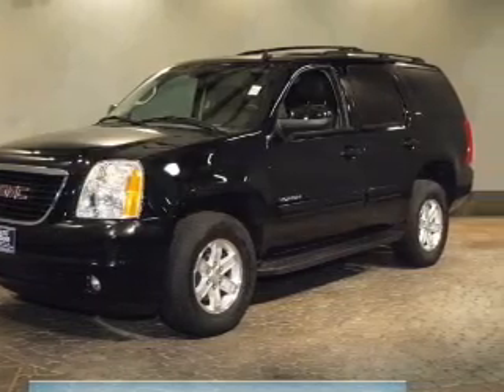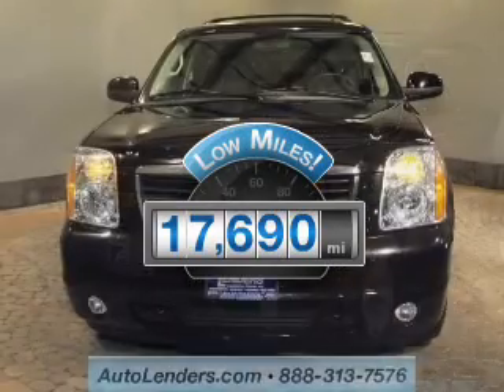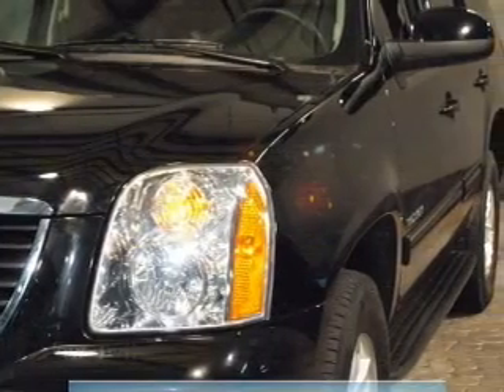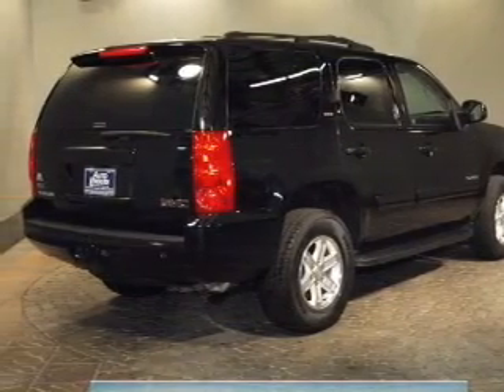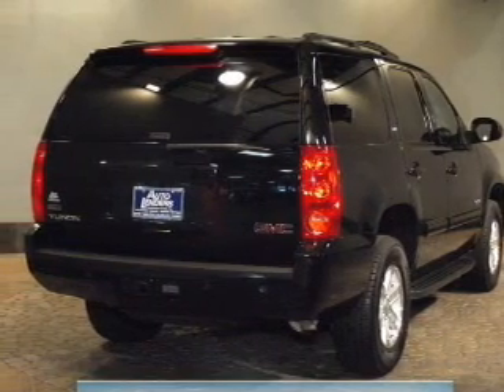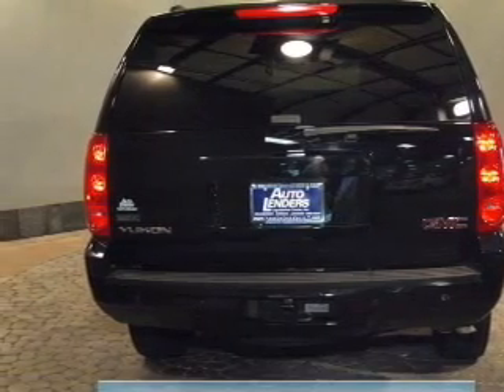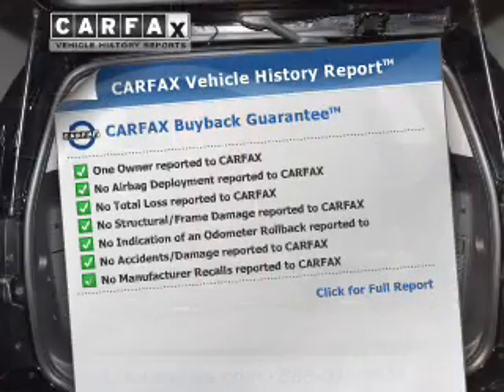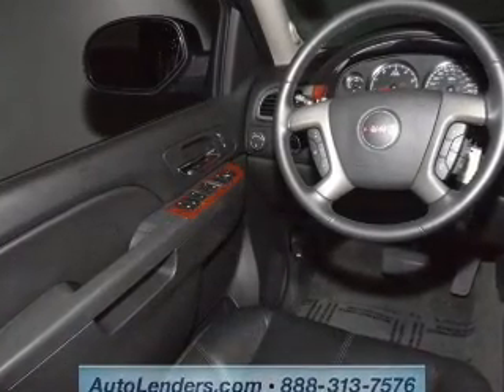2012 GMC Yukon - Voorhees NJ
Year: 2012
Make: GMC
Model: Yukon
Trim: SLT
Engine: 5.3 liter 8 cylinder 16 valve
Transmission: 6-Speed Automatic
Color: Black Onyx
Mileage: 17690
Address:
104 Route 73